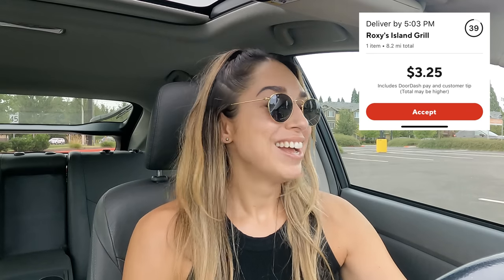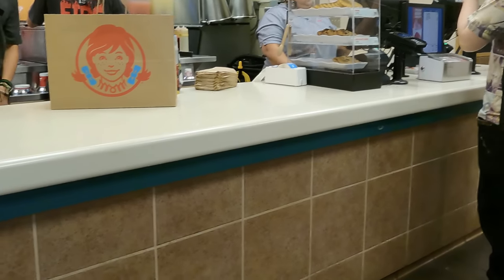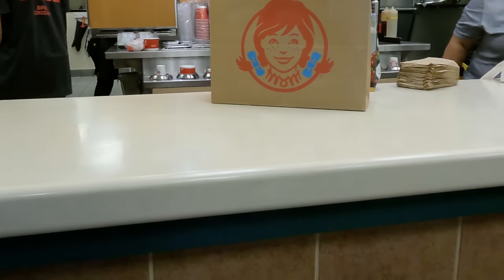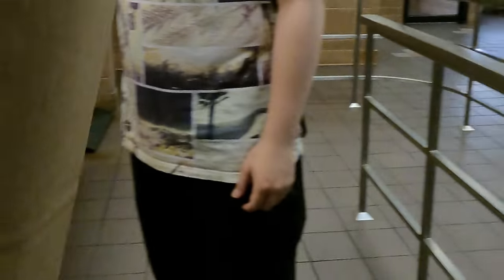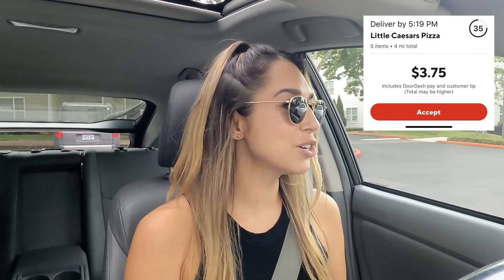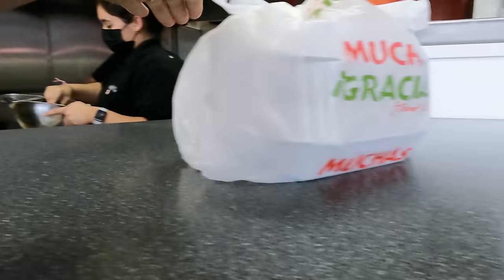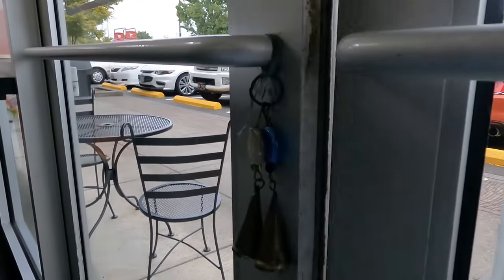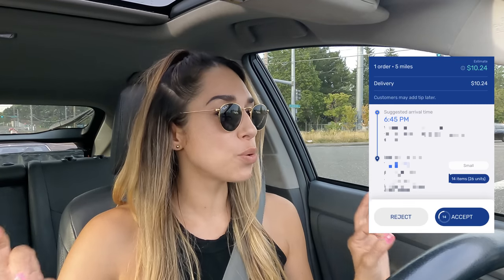DoorDash, Uber Eats, GrubHub, Walmart Spark Driver Ride Along | Slow Times!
Slow Times! Decline It? OR Accept it? Join me for a Ride Along while I Multi App with Uber Eats, Doordash, Grubhub, and Walmart Spark giving you the full experience of Multi Apping with 4 delivery apps.

➡️ 💰SOLO - Optimizing your income, tracking mileage/ expenses, and guaranteeing your pay!
NOTE: Connected accounts must have a minimum of one previous job, be using the latest version of the app, and have a connected payout method (Venmo or PayPal) in order to qualify for the Ride Along with Bri X Solo sign-up bonus. Bonuses will be processed every Tuesday for the previous week (Monday-Sunday). Bonus is only valid for US-based gig workers. Amounts are subject to change.

🥳 Try Amazon Prime! FREE 30-Day Trial
🥳 Try Audible Plus! FREE 30-Day Trial (Podcasts, Audiobooks, Ect.)

😎  Sunglasses In Video 😎
Ray-Ban Round Metal Sunglasses (47 mm)

(1) RovyVon 3-Mode 650 Lumens (super bright) Rechargeable Keychain Flashlight
(2) SABRE RED Pepper Spray Keychain
(3) Black Lanyard (attach pepper spray, flashlight, etc)
(4) Flexible Spiral Wrist Bands (attach pepper spray, flashlight, etc.)
(5) Universal Phone Mount
(6) Rubbermaid Carry Caddy (for drinks)
(7) Beanie Hat With LED Light
(8) Mens/Womens 3M Reflective Jacket
(9) Women's Reflective Windbreaker Jacket